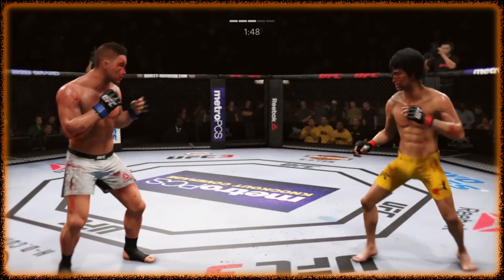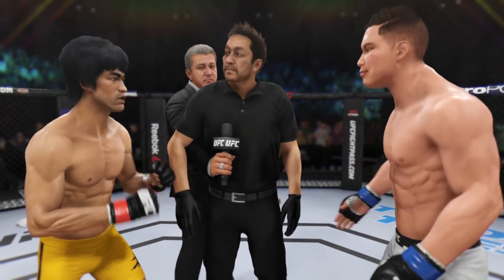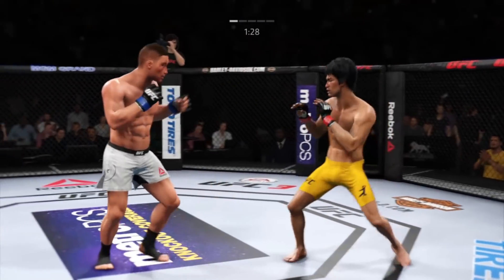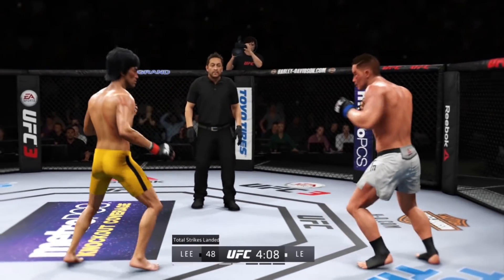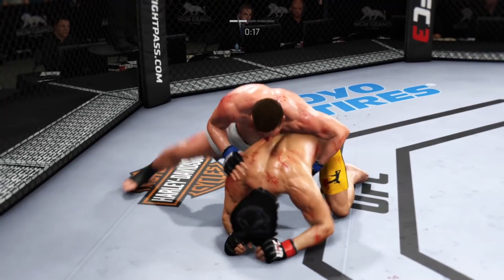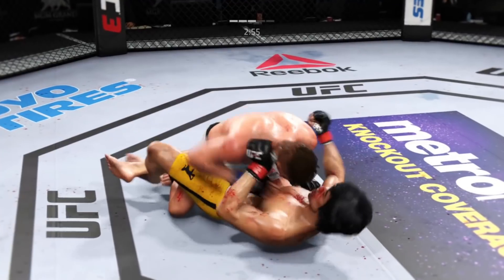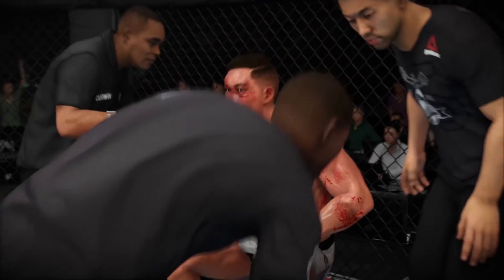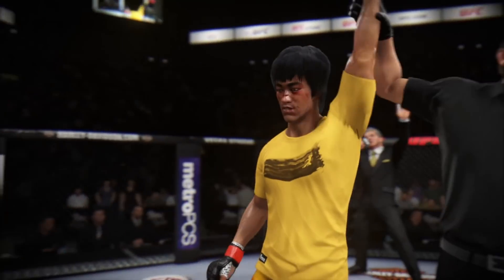Bruce Lee vs Cung Le | EA SPORTS UFC 3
-BRUCE LEE
Lee Jun-fan (Chinese: 李振藩; November 27, 1940 – July 20, 1973), known professionally as Bruce Lee (Chinese: 李小龍), was a Hong Kong American actor, director, martial artist, martial arts instructor, and philosopher. He was the founder of Jeet Kune Do, a hybrid martial arts philosophy drawing from different combat disciplines that is often credited with paving the way for modern mixed martial arts (MMA). Lee is considered by commentators, critics, media, and other martial artists to be the most influential martial artist of all time and a pop culture icon of the 20th century, who bridged the gap between East and West. He is credited with helping to change the way Asians were presented in American films.

The son of Cantonese opera star Lee Hoi-chuen, Lee was born in the Chinatown area of San Francisco, California, on November 27, 1940, to parents from Hong Kong, and was raised with his family in Kowloon, Hong Kong. He was introduced to the film industry by his father and appeared in several films as a child actor. Lee moved to the United States at the age of 18 to receive his higher education at the University of Washington in Seattle, and it was during this time that he began teaching martial arts. His Hong Kong and Hollywood-produced films elevated the traditional Hong Kong martial arts film to a new level of popularity and acclaim, sparking a surge of interest in Chinese martial arts in the West in the 1970s. The direction and tone of his films dramatically changed and influenced martial arts and martial arts films in Hollywood, Hong Kong, and the rest of the world.

He is noted for his roles in five feature-length martial arts films in the early 1970s: Lo Wei's The Big Boss (1971) and Fist of Fury (1972); Golden Harvest's Way of the Dragon (1972), directed and written by Lee; Golden Harvest and Warner Brothers' Enter the Dragon (1973) and The Game of Death (1978), both directed by Robert Clouse. Lee became an iconic figure known throughout the world, particularly among the Chinese, based upon his portrayal of Chinese nationalism in his films and among Asian Americans for defying stereotypes associated with the emasculated Asian male. He trained in the art of Wing Chun and later combined his other influences from various sources into the spirit of his personal martial arts philosophy, which he dubbed Jeet Kune Do (The Way of the Intercepting Fist). Lee had residences in Hong Kong and Seattle. He died on July 20, 1973 at the age of 32.

-BRUCE BUFFER
Bruce Anthony Buffer (born May 21, 1957) is an American professional mixed martial arts ring announcer and the official octagon announcer for UFC events, introduced on broadcasts as the "Veteran Voice of the Octagon". Bruce's catchphrase is "It's time!", which he announces before the main event of the UFC. He is the half brother of the boxing and professional wrestling ring announcer Michael Buffer, and is the President and CEO of their company, The Buffer Partnership. Buffer holds a black belt in Tang Soo Do and has fought as a kickboxer.